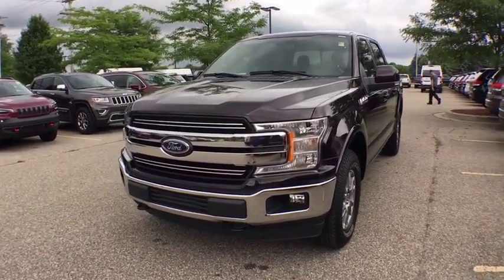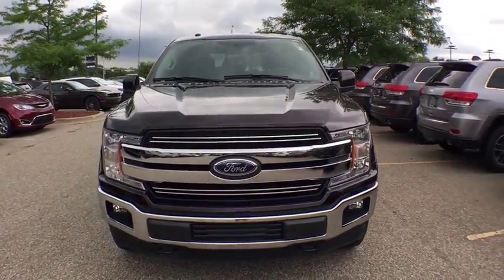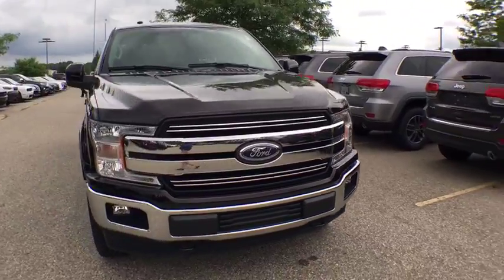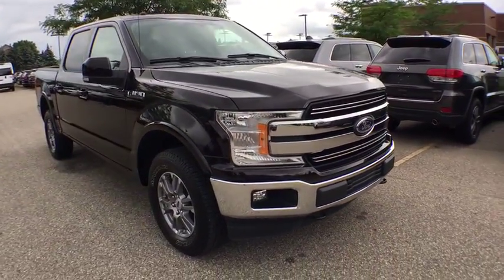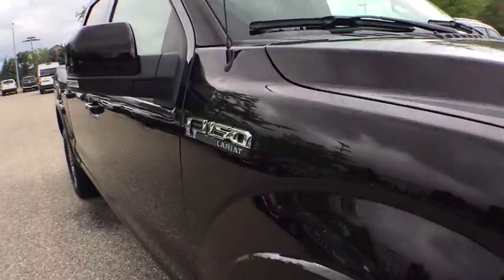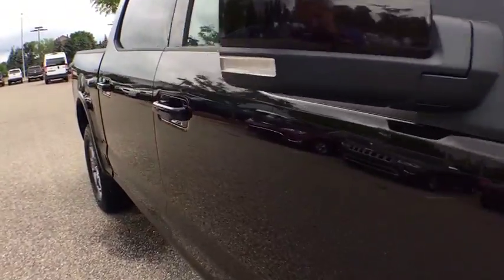2018 Ford F-150 Grand Rapids, Kalamazoo, Lansing, Muskegon, Hudsonville, MI P7633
U 2018 Ford F-150 available in Grand Rapids, Michigan at Zeigler CDJR Grandville. Servicing the Kalamazoo, Lansing, Muskegon, Hudsonville, MI area.

4200 Parkway Place Dr SW